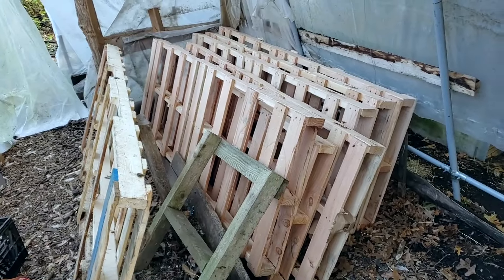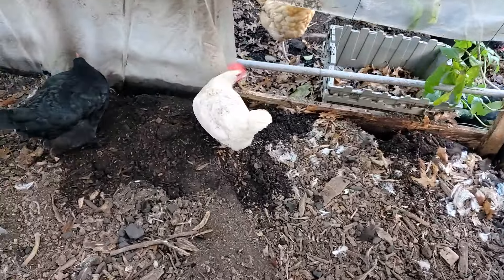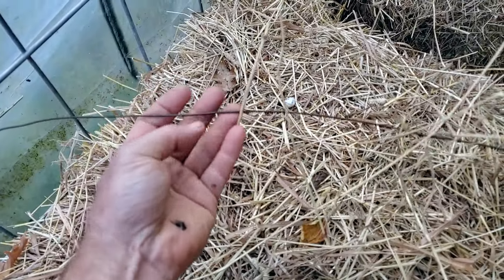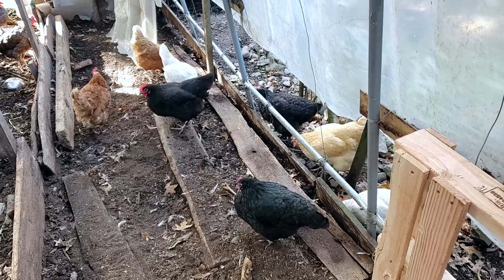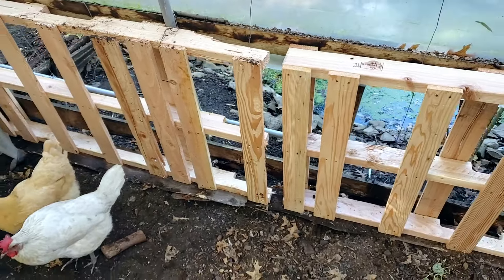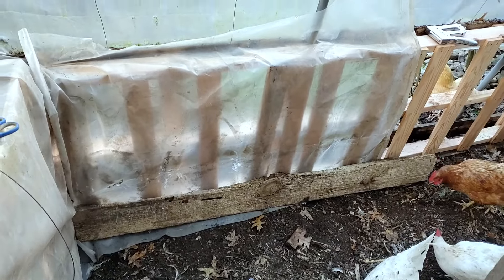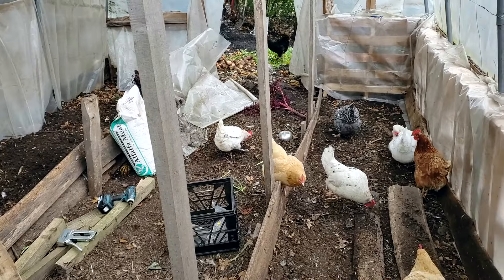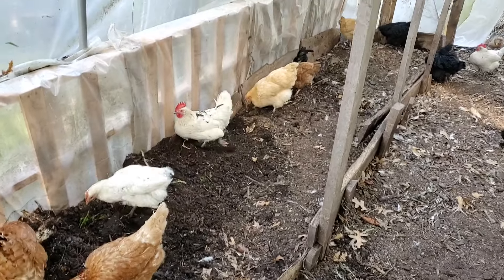Chicken Winter Run - Upgrading in Small Ways :)